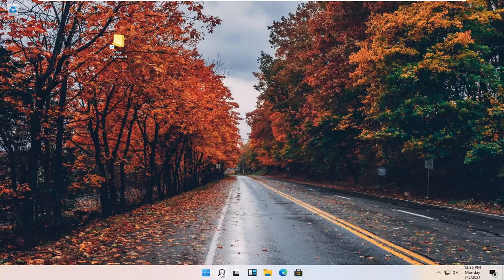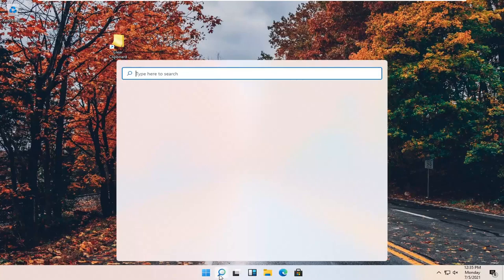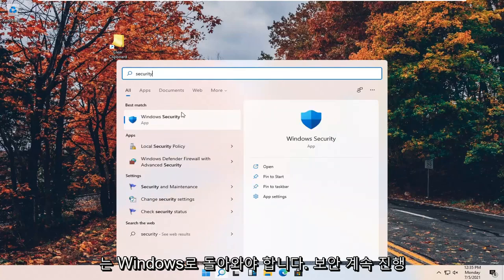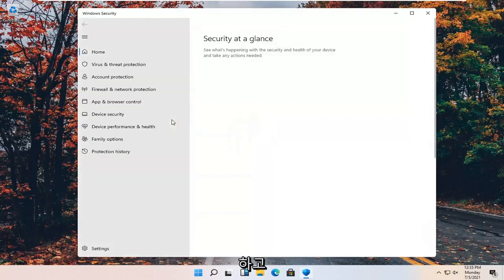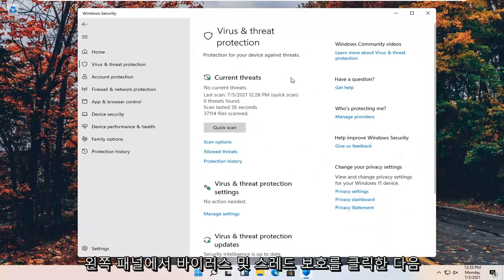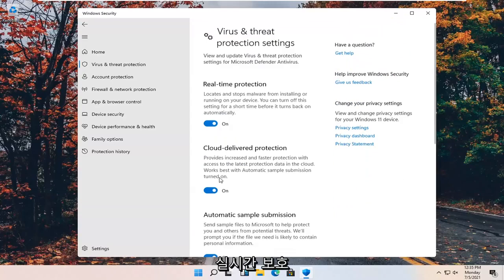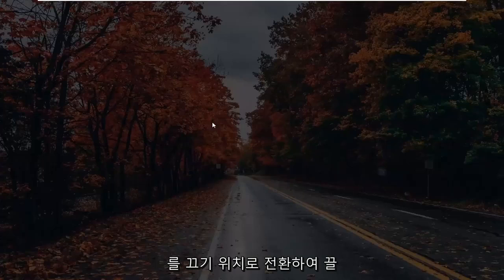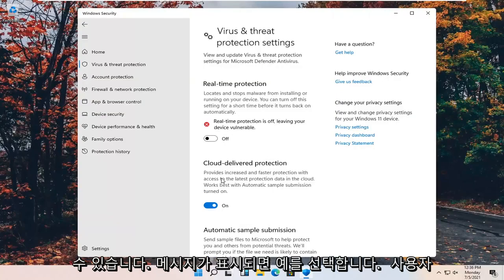Windows 11에서 Windows 보안을 활성화 또는 비활성화하는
Windows 11에서 Microsoft Windows 보안을 끄는 방법 [자습서]

Windows 11에서 Windows Defender를 영구적으로 끄는 방법은 무엇입니까? 테스트 목적으로 Windows Defender를 비활성화하려는 경우가 있습니다. 바이러스 백신 응용 프로그램이 실행 중인 경우 Windows Defender가 자동으로 비활성화됩니다. 지금부터 바이러스 백신 소프트웨어가 보안을 인수하기 때문입니다. 이 자습서에서는 Windows 11에서 Windows Defender를 일시적으로 영구적으로 끄는 방법을 알려줍니다.

Windows Defender Windows 11을 완전히 끕니다.
윈도우 11 디펜더 끄기
윈도우 디펜더를 완전히 끄고
윈도우 디펜더 윈11 끄기